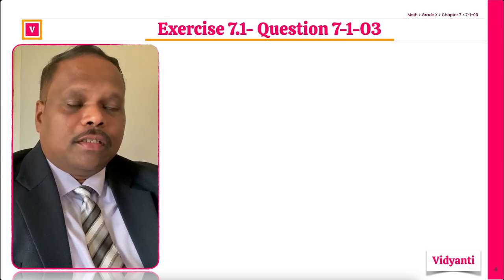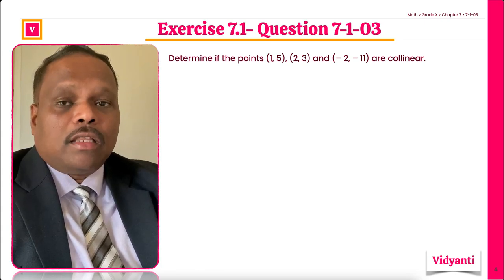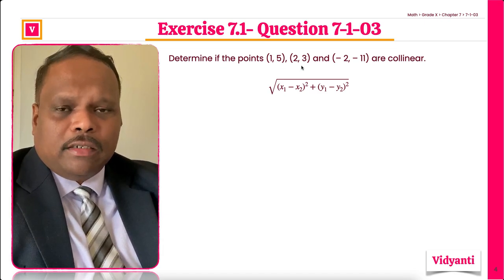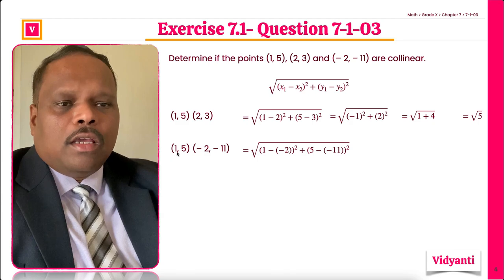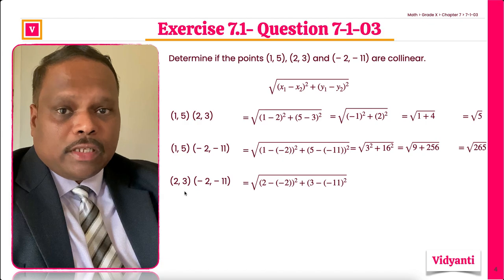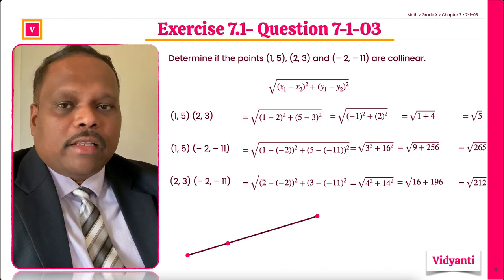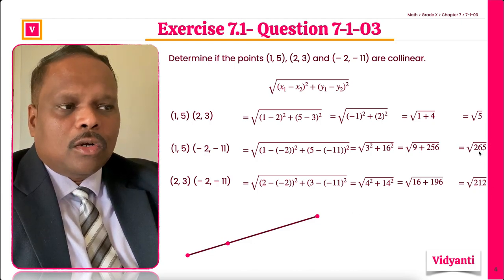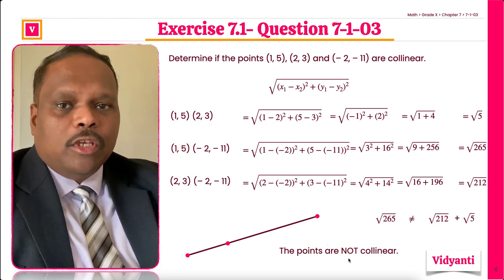Question 7-1-03 Grade X Math Exercise 7.1 Determine if the points (1, 5), (2, 3) and (– 2, – 11) are